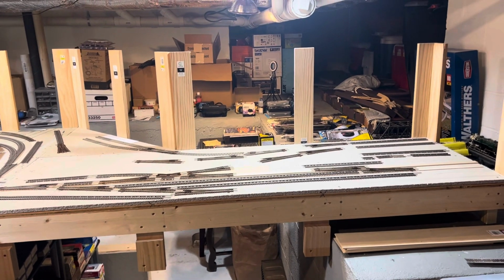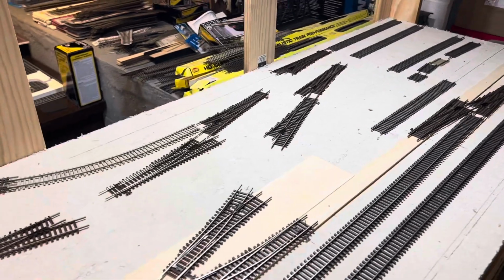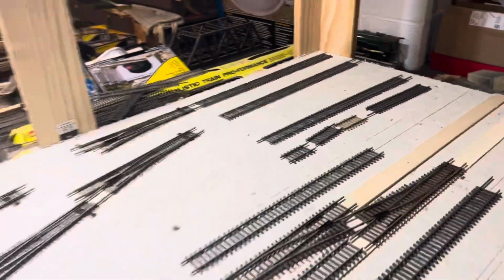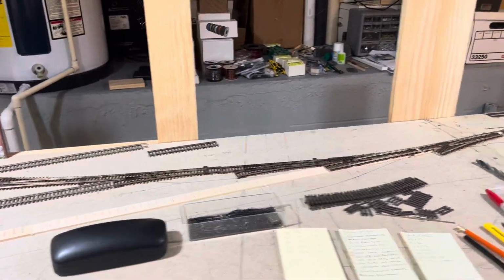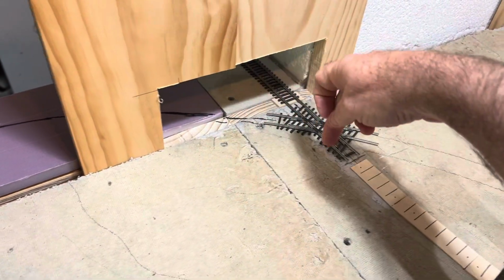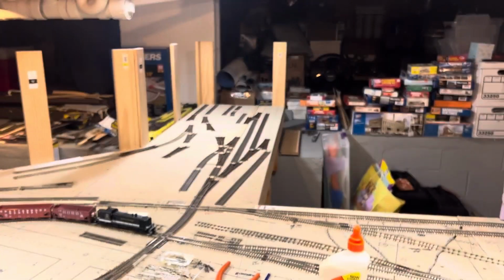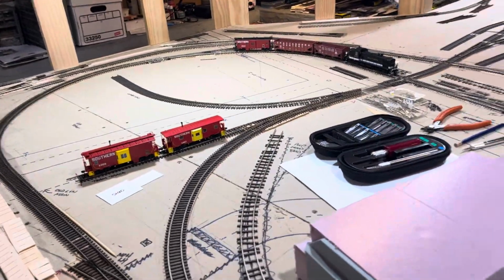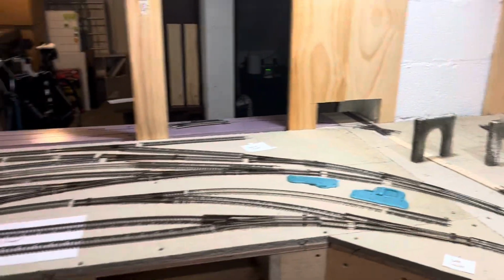Operational excellence… and some other stuff! (E37)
Had a “light bulb” moment with regards to getting some operational capability on the layout without a lot of extra benchwork.  Also sharing some progress with the track install and ending on a mail call.  Thanx for watching!